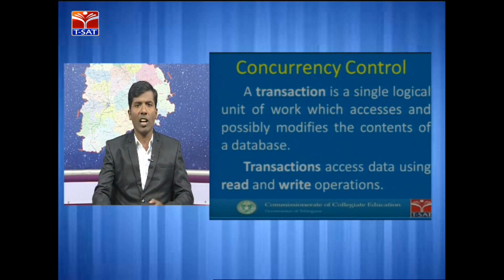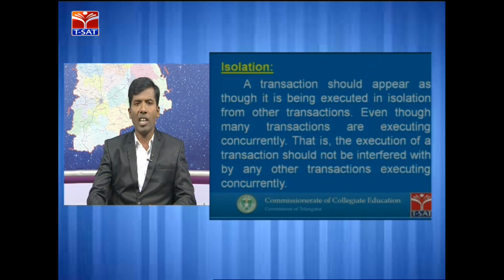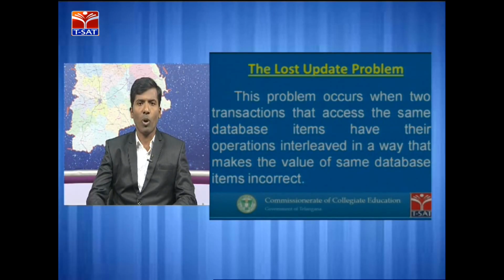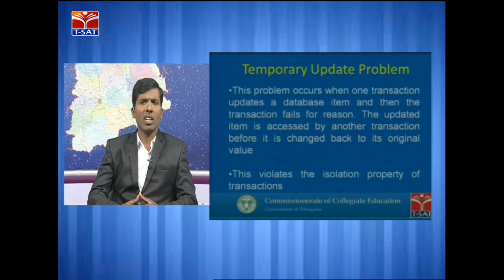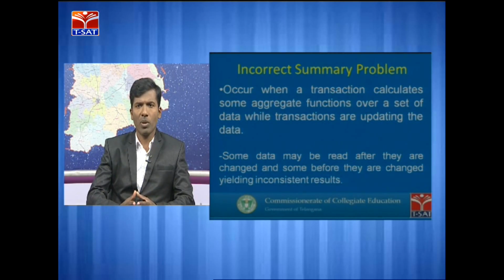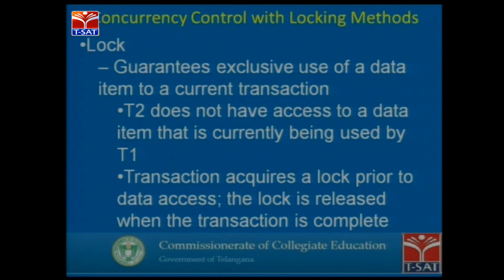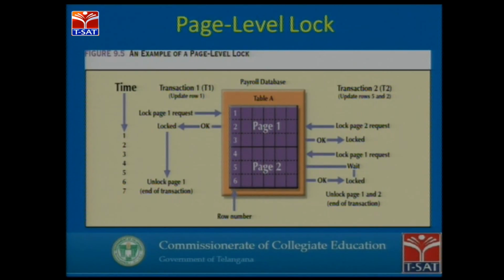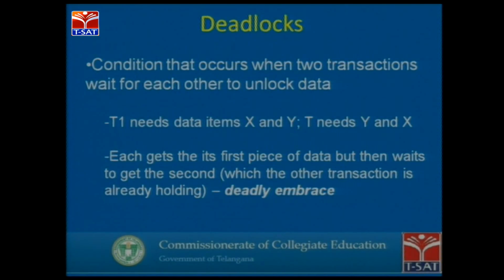CCE || Computer Science - Concurrency Control In DBMS|| Live With Dr.D.Suresh Babu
SoFTNET T-SAT || CCE || Computer Science  - Concurrency Control In DBMS || Live With Dr.D.Suresh Babu